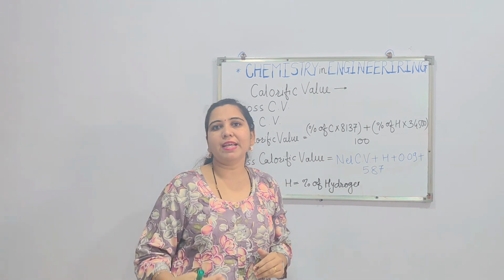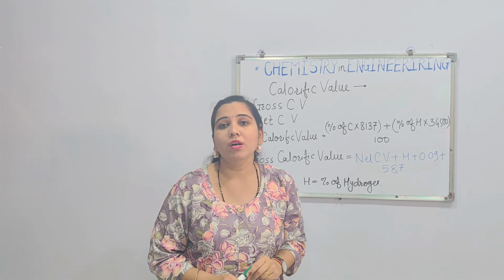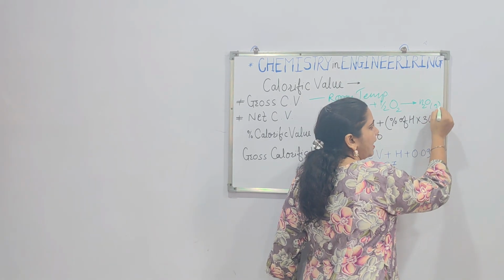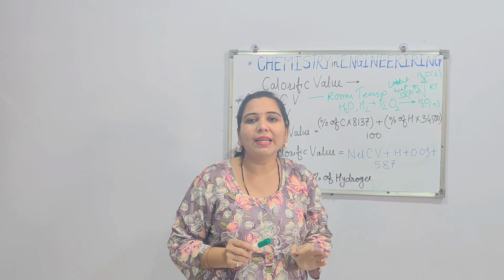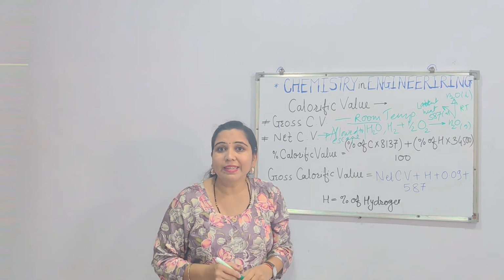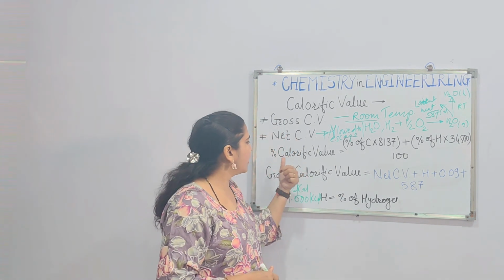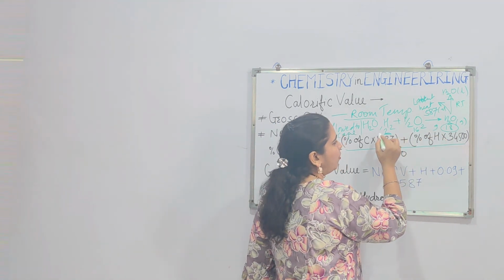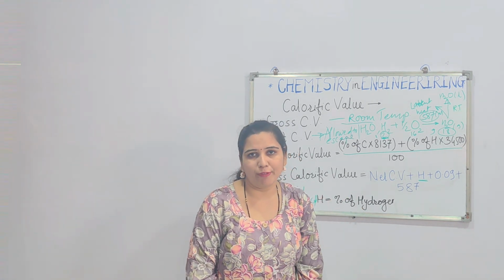Calorific Value and relation between G.C.V. and N.C.V./Fuel/Engineering Chemistry/Dr. Jyoti Shegokar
After watching this video you will be able to understand the energy science and also you can analyze and evaluate the samples of fuels. Calorific value is a very important property of the fuel due to its high significance it is studied in engineering.